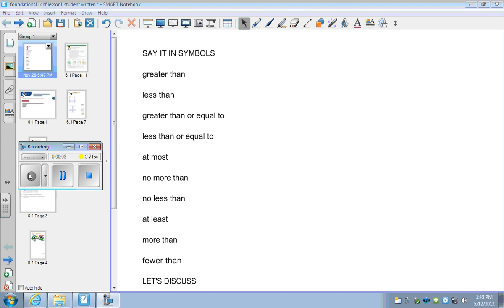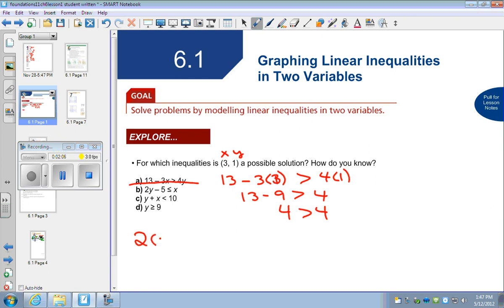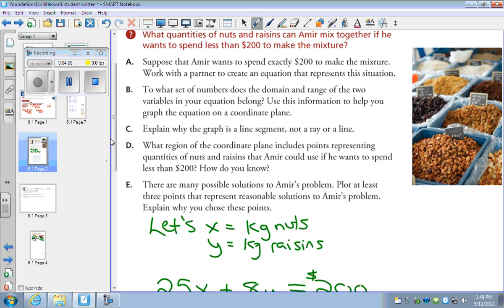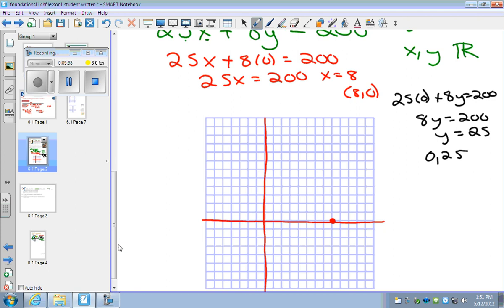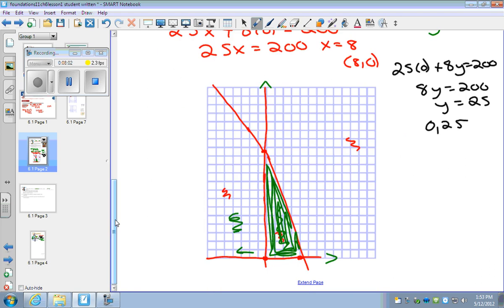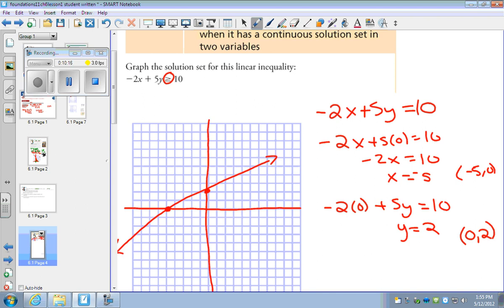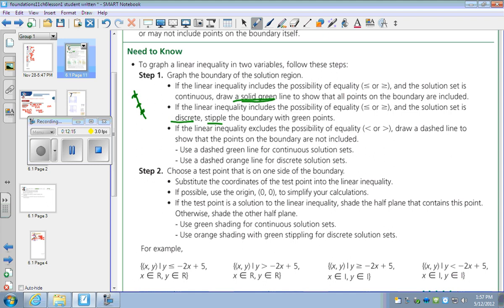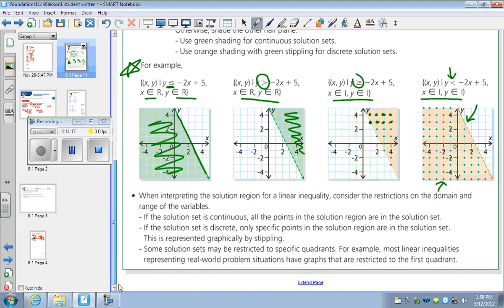6.1 Graphing Linear Inequalities in Two Variables